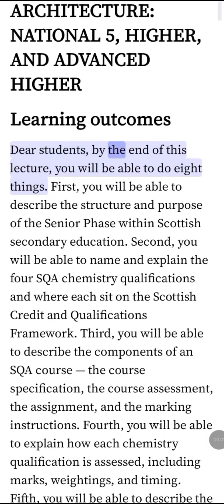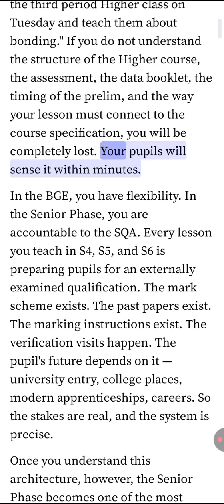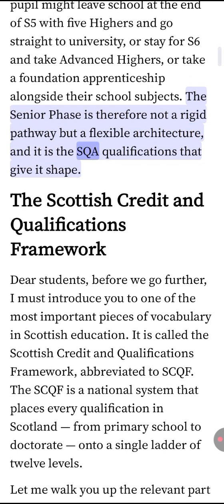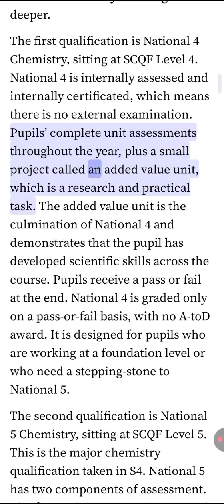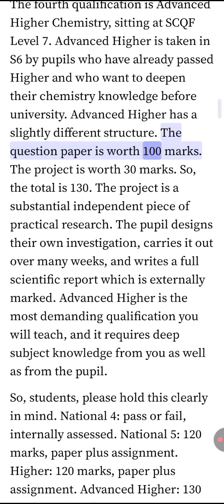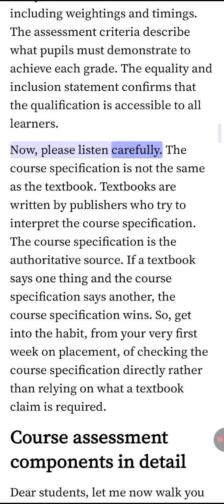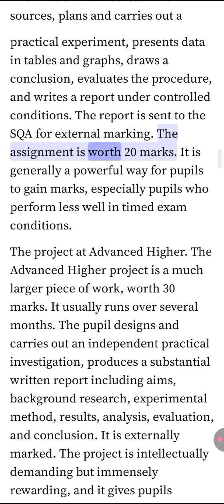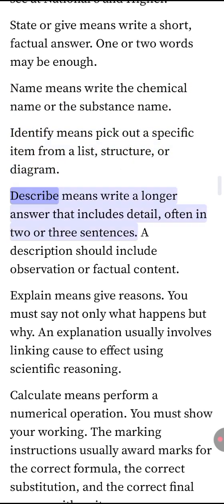PGDE Chemistry Lecture 3 Senior Phase Explained | National 5, Higher Advanced Higher Chemistry (SQA)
Welcome to PGDE Chemistry Lecture 3.
In this lecture, we explore the complete architecture of the Scottish Senior Phase and the SQA Chemistry qualifications framework.
Topics covered include:
✅ Senior Phase (S4–S6)
✅ Scottish Credit and Qualifications Framework (SCQF)
✅ National 4 Chemistry
✅ National 5 Chemistry
✅ Higher Chemistry
✅ Advanced Higher Chemistry
✅ SQA Course Specifications
✅ Course Assessment Structure
✅ Assignments and Projects
✅ Data Booklets
✅ Marking Instructions & Command Words
✅ Internal & External Verification
✅ Planning a Higher Chemistry Year
✅ Prelims and Final Exams
✅ SQA Website Navigation
✅ Common PGDE Student Mistakes
✅ University Entry Requirements
This lecture is ideal for PGDE Chemistry students, trainee teachers, Scottish secondary teachers, and anyone interested in understanding Scotland's qualifications system.